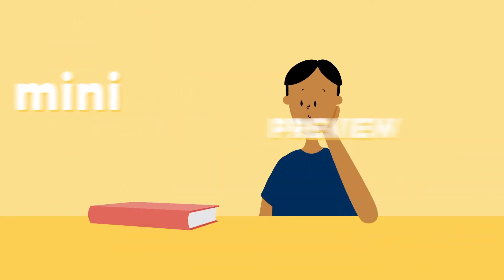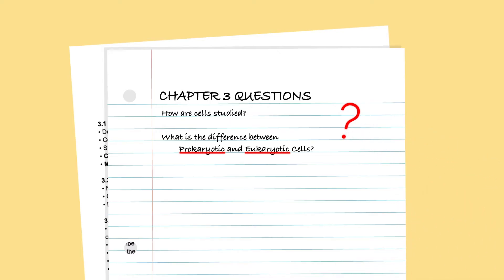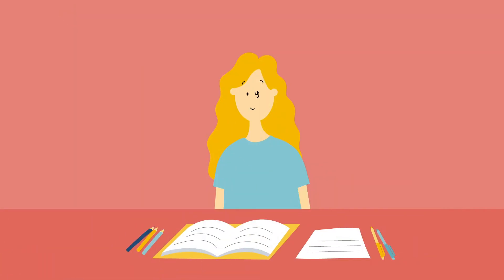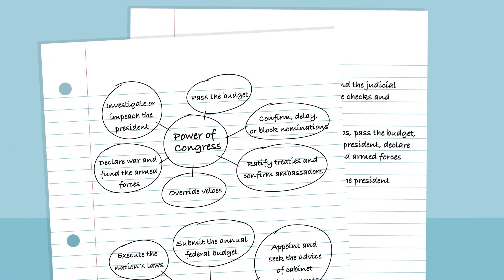How to Read a Textbook—P2R Method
Have you ever spent a lot of time reading a textbook only to still feel unprepared for an exam or assignment? Learn how applying the P2R (Preview, Read actively, Review) method of reading can help you actively learn and make the most of your study time.